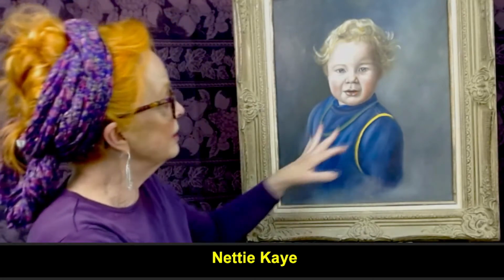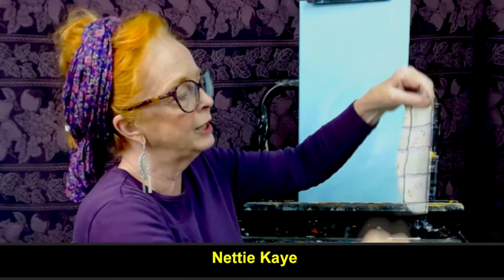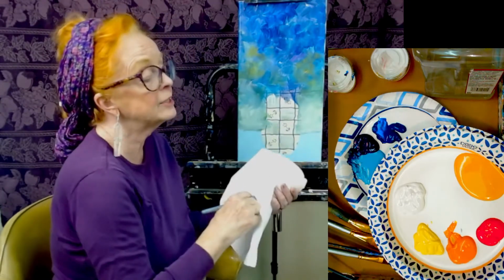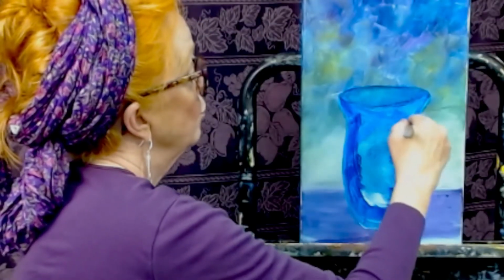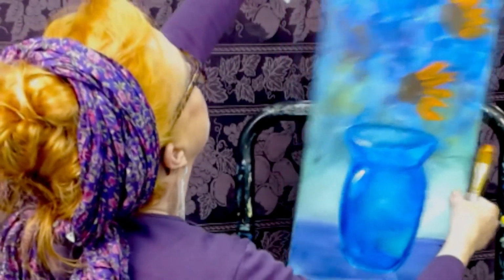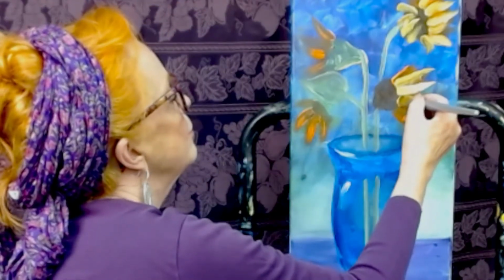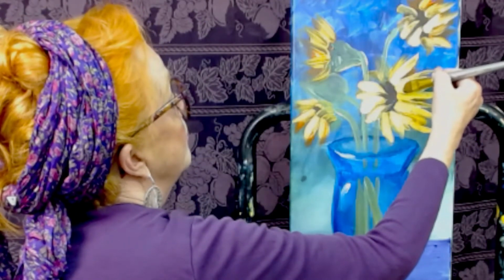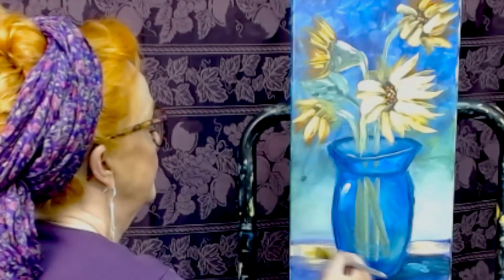Art Instruction 7 - Basic Acrylic Floral - Art with Nettie K Studio on McCall College YouTube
Art Lessons with Nettie K of Nettie K Studio.  Basic Acrylic Floral.  Moderated by Dr. L. Bryan Williams.